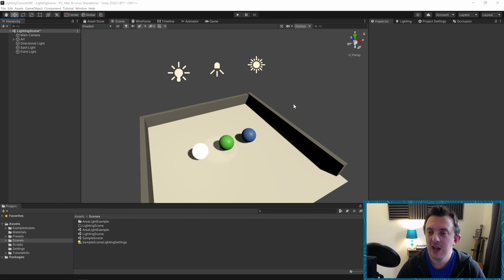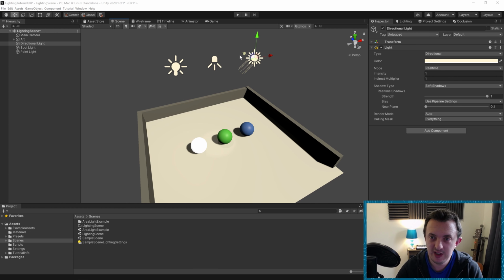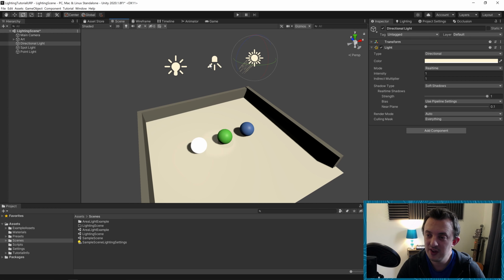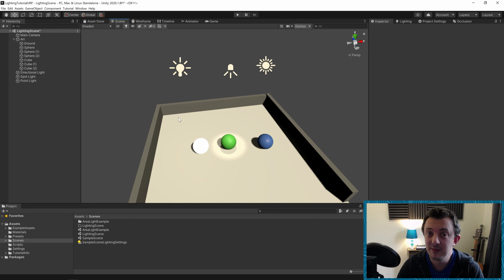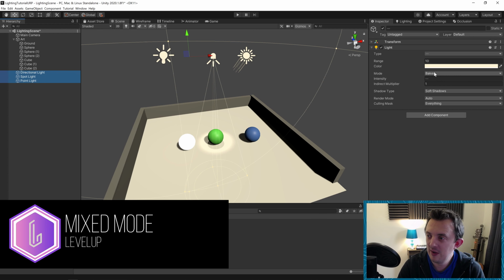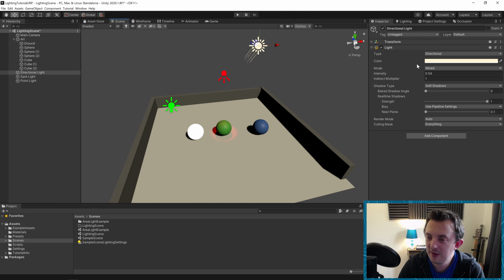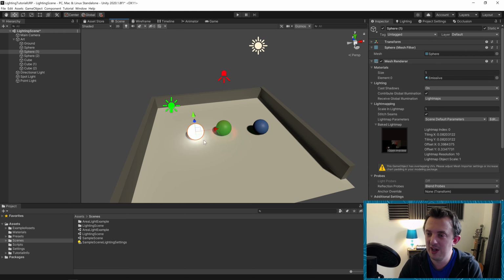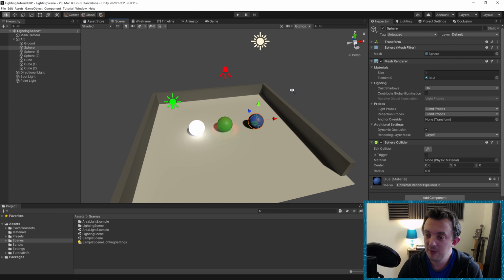UNITY LIGHTING TUTORIAL PART 2: Light Modes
In part 2 of this unity tutorial series looking at how to use lights in the unity game engine, we take a look at the light modes, Realtime/Baked/Mixed and what they are & how we can use them!